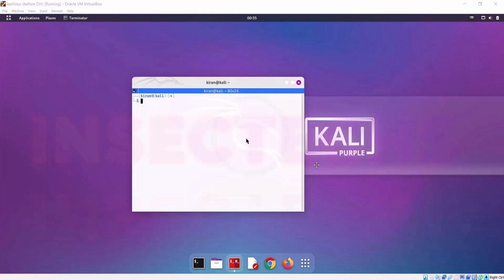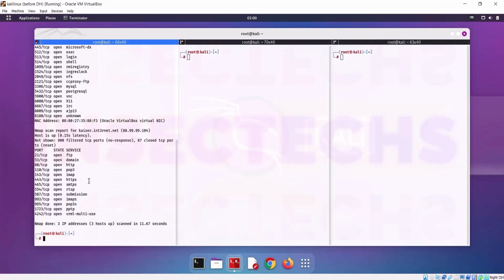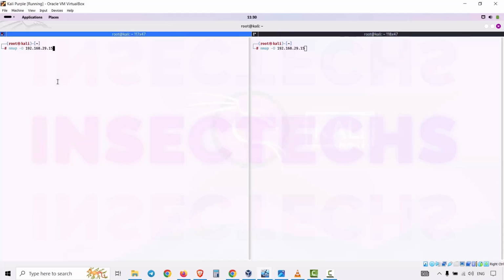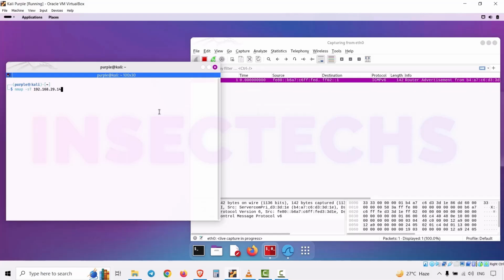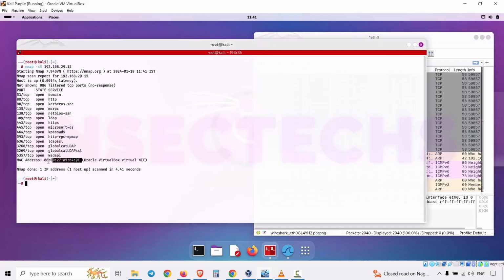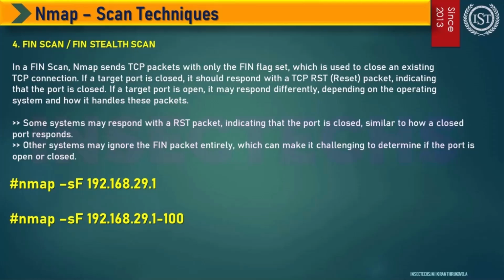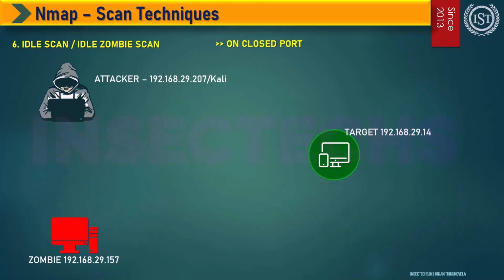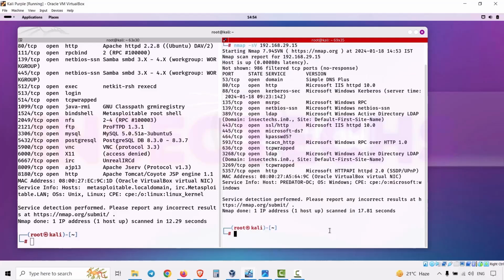NMap - Network Mapper Tutorials - Part 2/2 | Ethical Hacking Course Series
✅ 1. Introduction
NMap - Network Mapper is a free, open-source network scanning tool used for network discovery, security auditing, and vulnerability assessment. It helps administrators and security professionals analyze hosts, services, and open ports on a network. NMap is available for multiple platforms, including Linux, Windows, and macOS.

✅ 2. Key Features of NMap
⏩  Host Discovery: Identifies active devices on a network.
⏩  Port Scanning: Detects open, closed, or filtered ports.
⏩  Service & Version Detection: Determines running services and their versions.
⏩  OS Fingerprinting: Guesses the operating system of a target host.
⏩  Scriptable Interaction: Uses the Nmap Scripting Engine (NSE) for advanced tasks like vulnerability detection.
⏩  Stealth Scanning: Supports techniques like SYN scan, FIN scan, Xmas scan, etc., to avoid detection.
⏩  Output Formats: Generates results in text, XML, grepable, and interactive HTML formats.

✅ 3. NMap Scanning Techniques
NMap supports multiple scanning methods, including:

Scan Type Command Description
TCP SYN Scan -sS Stealthy scan (half-open).
TCP Connect Scan -sT Completes TCP handshake.
UDP Scan -sU Scans UDP ports.
FIN Scan -sF Sends FIN packets to bypass firewalls.
Xmas Scan -sX Sends FIN, PSH, URG flags (like a Christmas tree).
Null Scan -sN Sends no flags (stealthy).
ACK Scan -sA Checks firewall rules.
Idle Scan -sI  -zombie host- Uses a third-party host for stealth.
OS Detection -O Detects the target OS.
Service Detection -sV Identifies service versions.